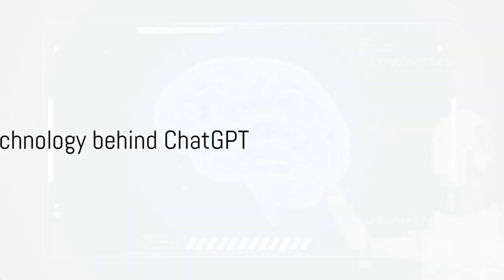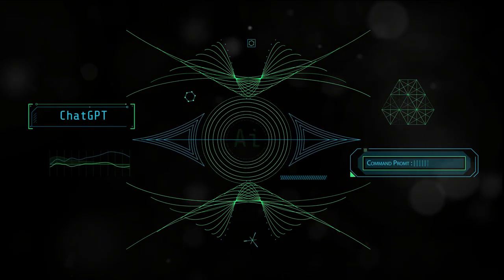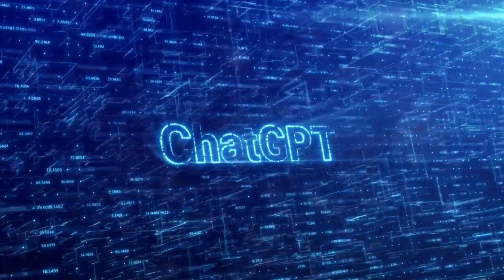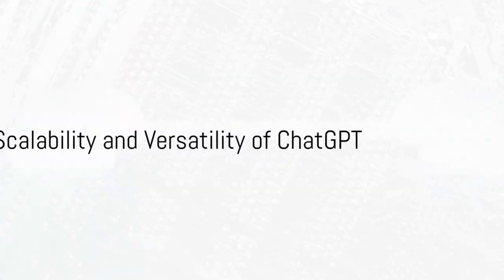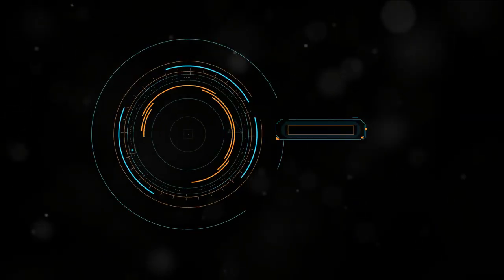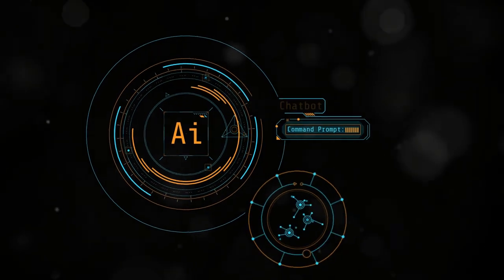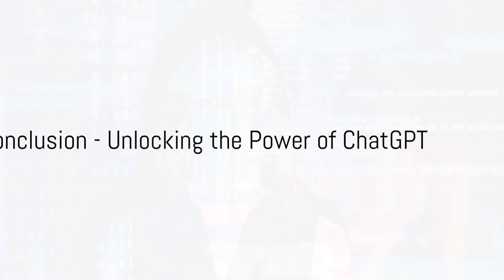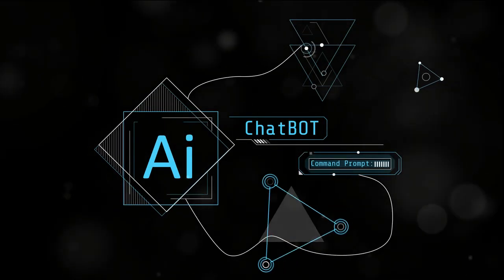Master Personalized Marketing with ChatGPT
Want to master personalized marketing imagine having a tool at your fingertips that understands learns and adapts to your unique marketing needs.

That's where chat GPT comes into play becoming your ultimate solution, chat GPT developed by open AI is a language prediction model designed to comprehend and generate humanlike text based on the information it's given.

It's like having a personal marketing assistant that never sleeps consistently providing you with insightful and engaging content.

So what makes chat GPT stand out from the crowd it's all about the technology.

Chat GPT is a product of Transformer models, a breakthrough in the field of artificial intelligence these models understand the context of a conversation making them exceptional at generating relevant and coherent responses.

This means you can trust chat GPT to deliver OnPoint content every time but the benefits of
Chat GPT go beyond creating engaging content.

It's also an invaluable tool for personalized marketing by understanding your audience's needs preferences and behaviors.

Chat GPT can help you tailor your marketing strategies to each customer.

This level of personalization can significantly boost your marketing results transforming your strategies into a Powerhouse of Effectiveness.

Another key point to remember about chat GPT is its scalability whether you're a small startup or a large corporation, chat GPT can handle your marketing needs.

It's not just about size either it's about the diversity of tasks chat GPT can undertake from crafting compelling product descriptions to generating engaging social media posts or even drafting persuasive sales letters.

Finally let's not forget the cost effectiveness of chat GPT with this tool you can streamline your marketing efforts eliminating the need for multiple resources.

Less time spent on content creation means more time for strategy and Analysis, resulting in a more efficient marketing operation.

In essence chat GPT is your key to mastering personalized marketing it's a tool that learns adapts and delivers, transforming your marketing strategies and boosting results.

So why wait dive into the world of chat GPT and unlock the power of personalized marketing today.